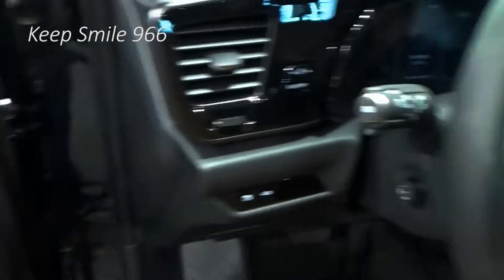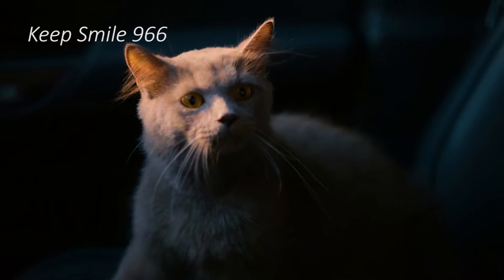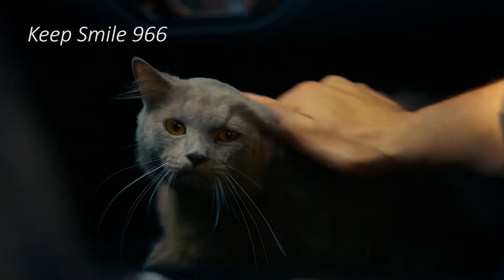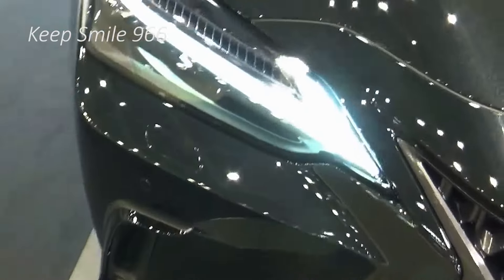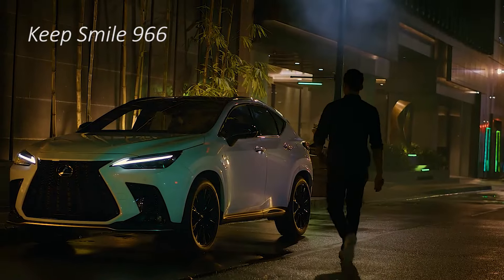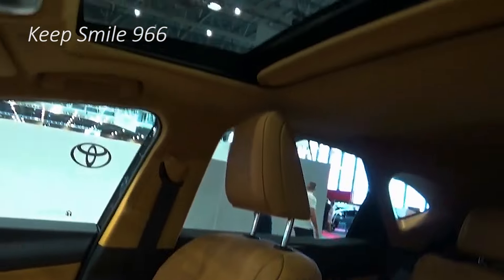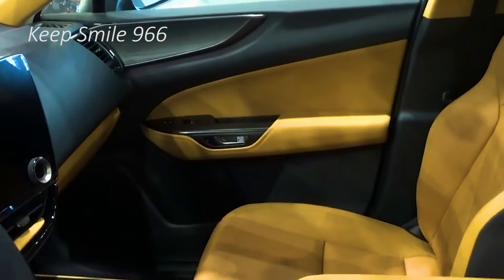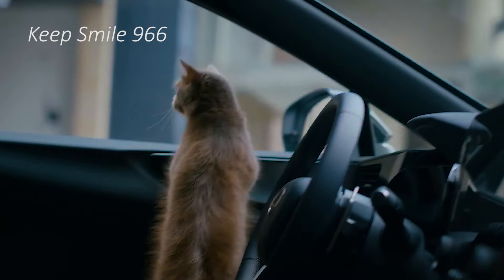2025 Lexus NX Series - Efficiency and Comfort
2025 Lexus NX Series - Efficiency and Comfort.

Lexus obviously sees esteem in zigging where others cross with regards to the size of its different SUVs. The 2025 Lexus NX is in fact a smaller SUV given its outside aspects, agreeing with the Mercedes GLC, for example, yet inside it's more similar to a GLA or different subcompact extravagance SUVs. Its evaluating all the more intently lines up with them as well. That makes the 2025 NX an option in contrast to the two fragments, which genuinely isn't something terrible. It most likely grounds in the Goldilocks zone for a great deal of purchasers as a result of it.

Eventually, however, the NX's most engaging characteristic is decision of half breed powertrains. It offers customary and module variations, neither of which are in extraordinary stock in the extravagance SUV domain. If you have any desire to save money on gas while as yet partaking in a little extravagance SUV, you basically need to consider the Lexus NX 350h and 450h+.

Other than those crossovers, the NX offers a very much made lodge and bunches of highlights, however the touchscreen point of interaction can disappoint and secondary lounge space is on the confined side. However, the freight region is shockingly helpful. On the whole, the NX family unquestionably isn't among our top decisions in the fragment, yet its particular credits make it worth a serious look.

There are just minor updates for 2025. Two USB-C ports are presently remembered for the front mid control area, while remote telephone charging is accessible on all renditions. Programmed wipers, power liftgate and computerized stopping help with programmed slowing down are currently standard hardware.

The NX has an attractive, very much made lodge that gets far better when tidied up with two-tone variety decisions. While three of its powertrains may simply be duplicate stuck over from the Toyota RAV4, the inside assuredly isn't. It's with regards to the remainder of the Toyota setup.

Go and See more video By Brand like :
1) BMW
2) Mercedes
3) Audi
4) Range Rover , Land Rover & Jaguar
4) KIA
5) Lexus
6) McLaren
7) Honda
9) Toyota
10) Suzuki
11) Ford
12) MItsubishi
13) Etc